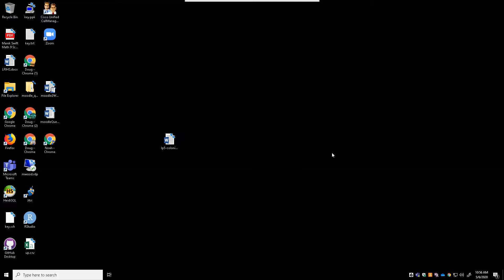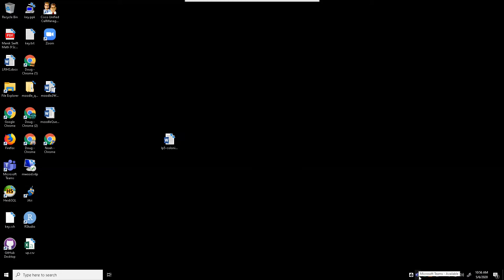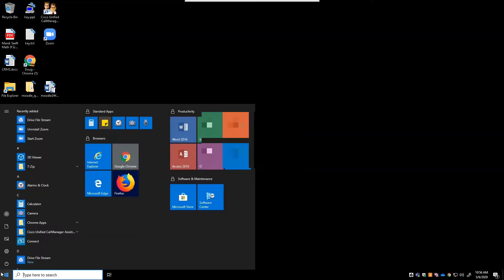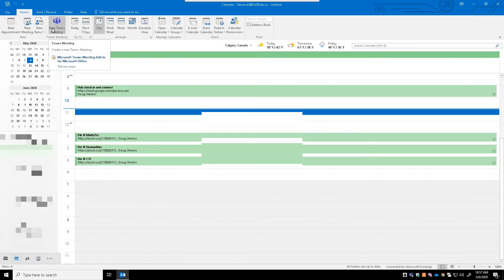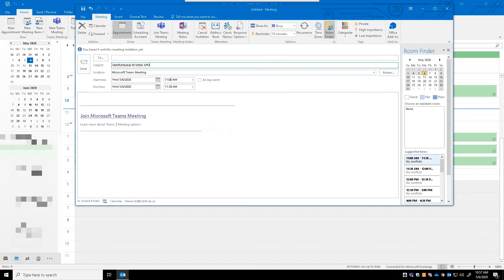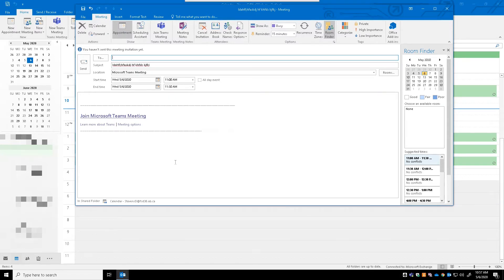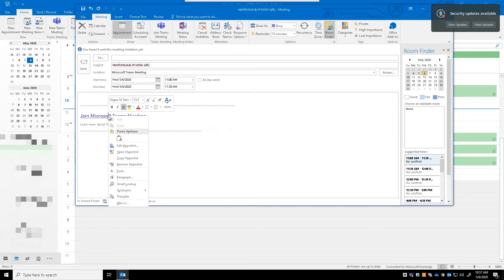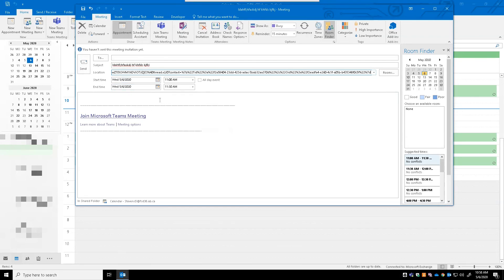Scheduling a MS Teams Meeting